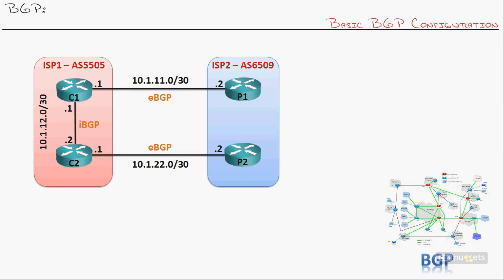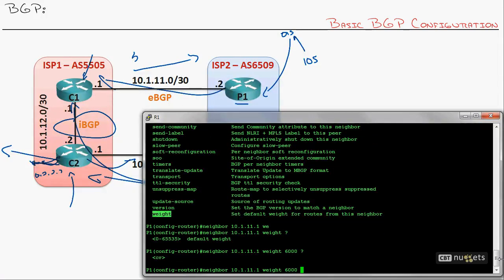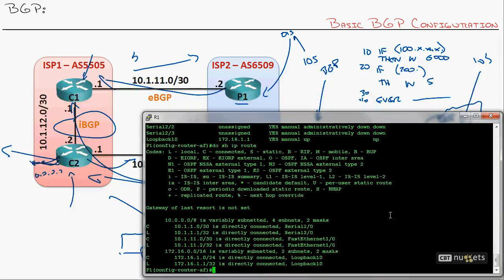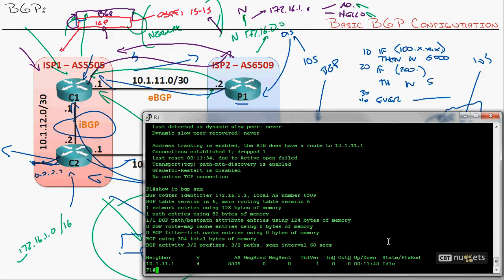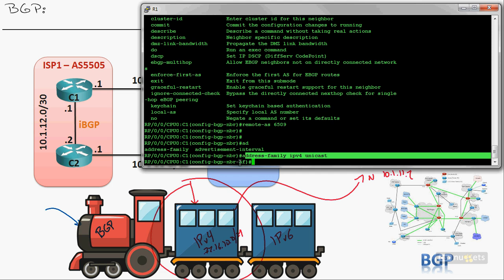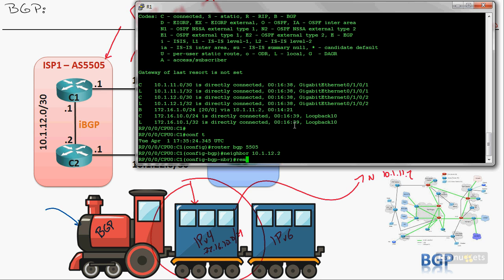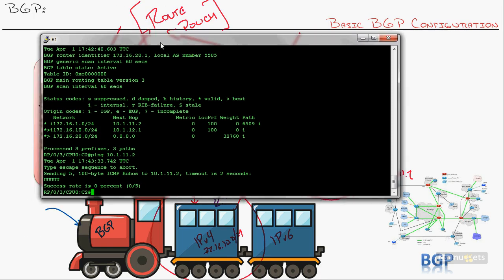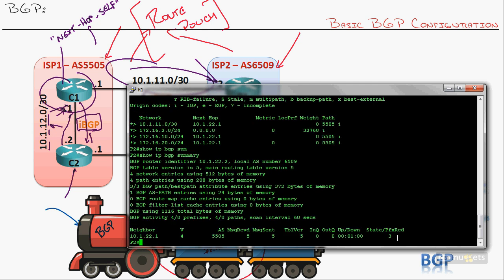20 BGP Basic BGP Configuration